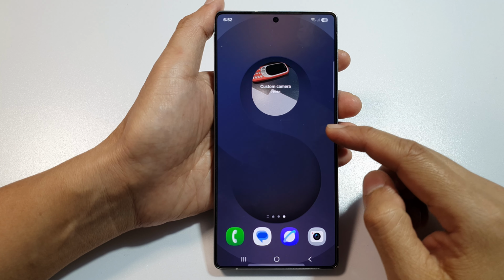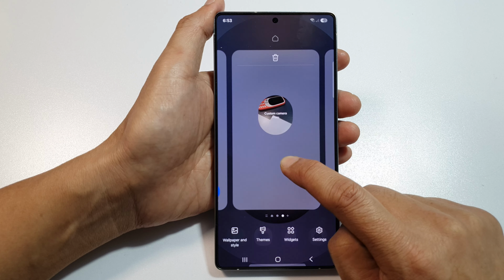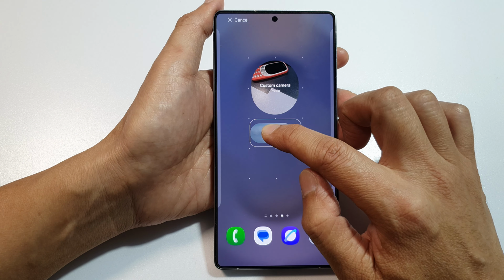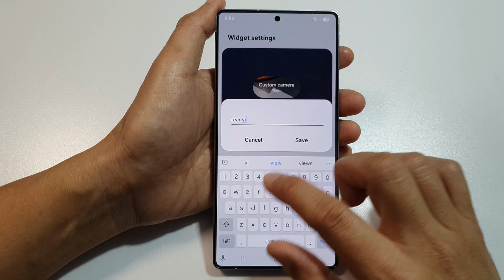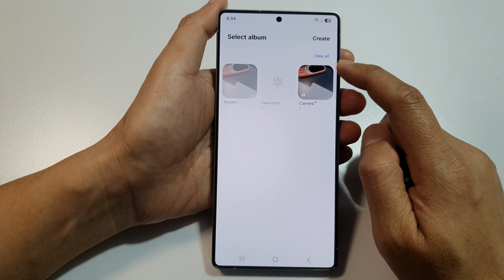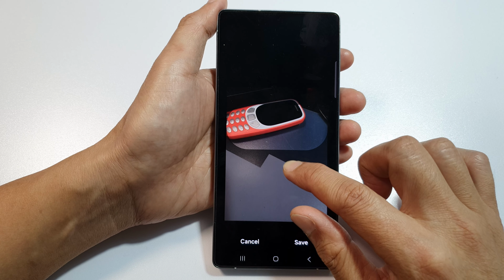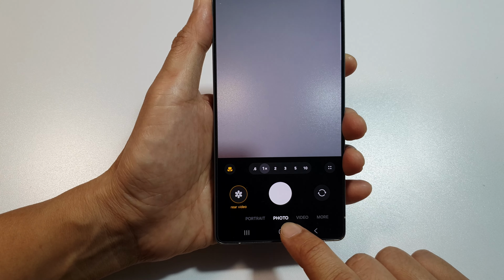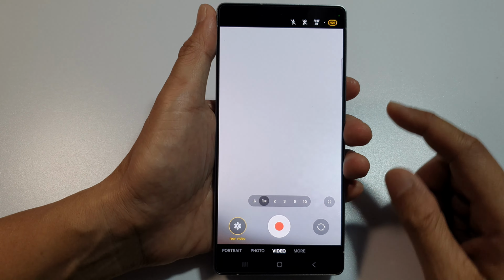📱 Quick Camera Mode Access! Add a Custom Shortcut to the Home Screen on Galaxy S25/S25+/Ultra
In this video, I’ll show you how to add a custom camera shortcut to your Samsung Galaxy S25/S25+/Ultra home screen, allowing you to open the camera in a specific mode instantly. Whether you want to snap a photo quickly in Pro Mode, record videos in Super Steady mode, or quickly access any camera function you prefer, this simple shortcut can help save you time and enhance your photography experience. Watch as I guide you step-by-step through the process to set up the custom shortcut and customize it for your needs. Let’s dive in!

Step-by-Step Instructions:
Step 1: Open the Settings app on your Samsung Galaxy S25/S25+/Ultra.
Step 2: Scroll down and tap Advanced Features.
Step 3: Tap Motions and Gestures.
Step 4: Enable Quick Launch Camera if not already enabled.
Step 5: Go back to the home screen and long-press on an empty space.
Step 6: Tap Widgets from the options that appear.
Step 7: Scroll down and select Camera.
Step 8: Choose the desired camera mode widget (e.g., Pro Mode, Video Mode).
Step 9: Place it on your home screen and adjust the size if necessary.
Step 10: Now, tapping the widget will instantly open the camera in the selected mode. Enjoy your faster access to your favorite camera features!

This video also covers topics:
✅ How to improve camera performance on your Samsung Galaxy S25
✅ Quick tips for taking stunning photos on Galaxy S25
✅ How to customize your Samsung Galaxy for better usability